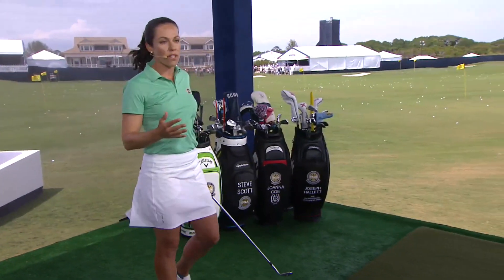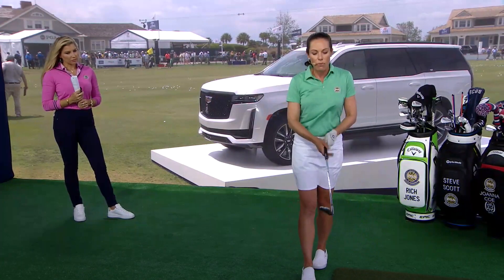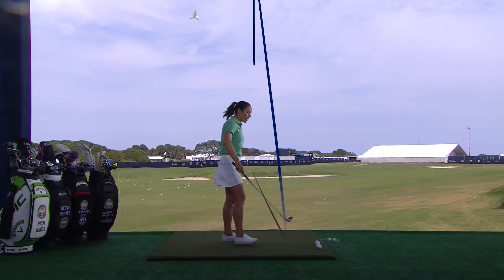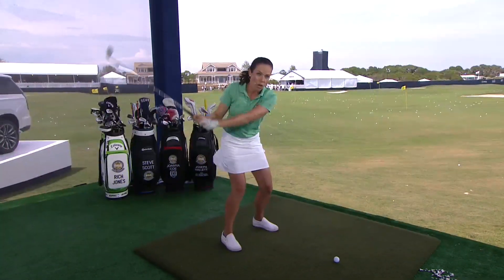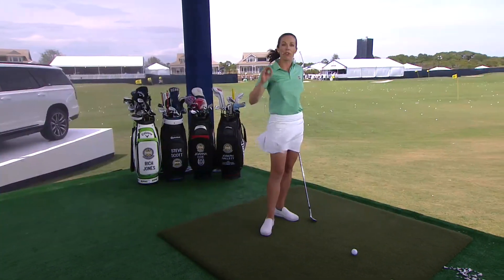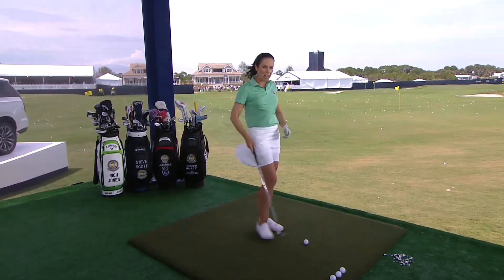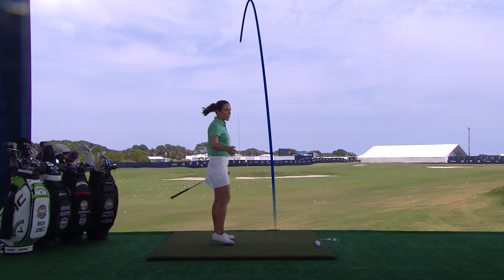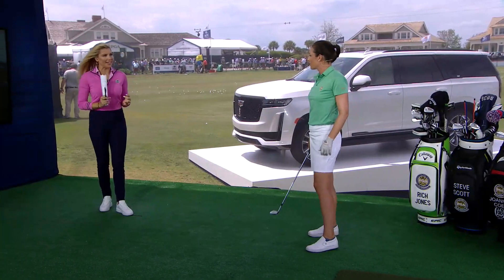Joanna Coe, PGA Swing Tip: Feel & Systematic Wedge Shots On The Range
Joanna Coe, PGA gives a few options when working on your wedges. Use these tips for each of your wedges, either using a feel approach or a systematic "clock" approach while on the range.